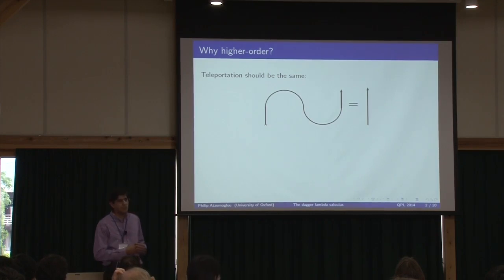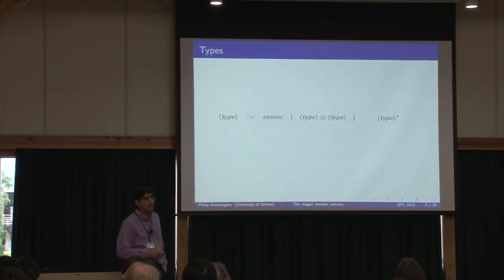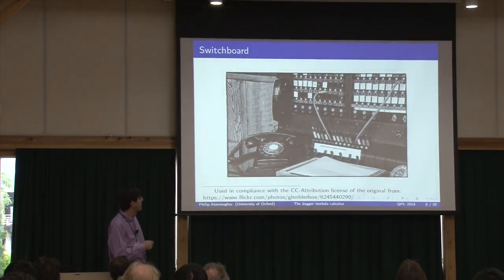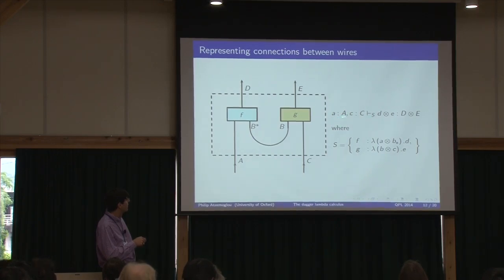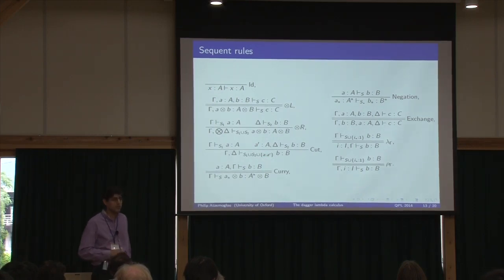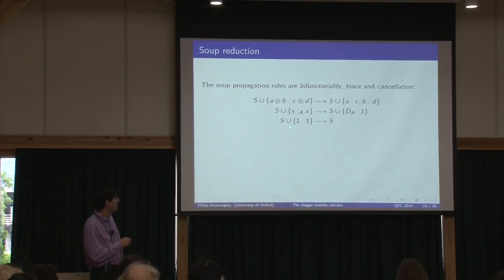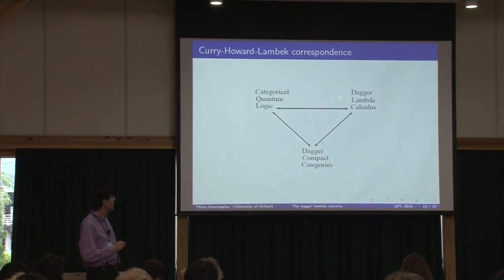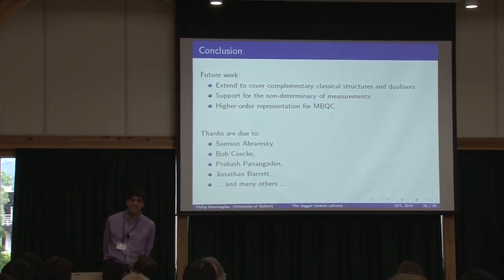Philip Atzemoglou, The dagger lambda calculus